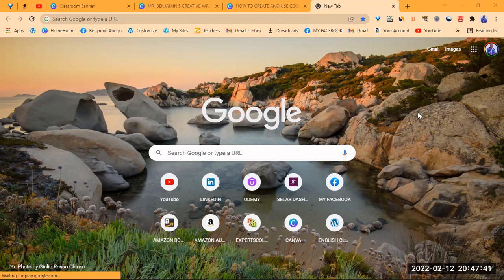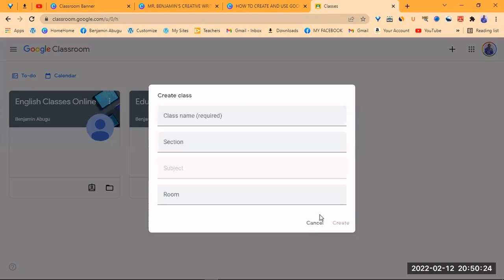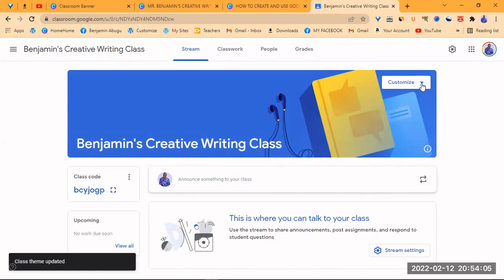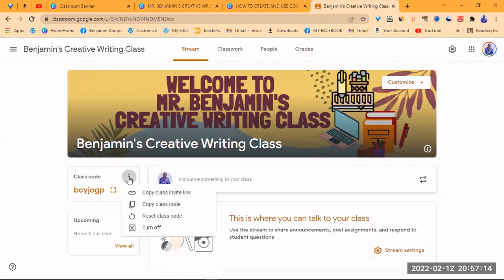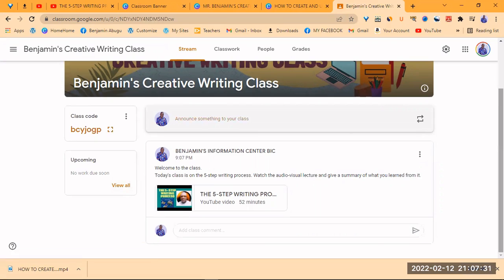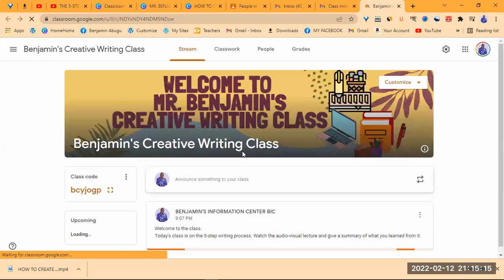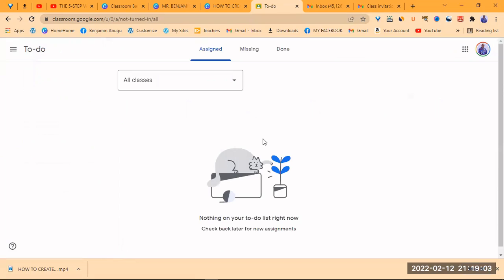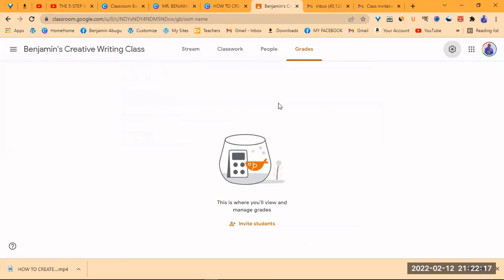HOW TO CREATE AND USE GOOGLE CLASSROOM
Google Classroom is a free Google app known as a Learning Management System (LMS).  It provides a platform for teachers to communicate with students, ask questions, and give assignments. In today's digital world, Google classroom offers a lot of benefits to all kinds of people - teachers, educators, online course creators, schools, students, content creators, and all persons involved in the knowledge-sharing industry. In this video, you'll learn how to create and use Google Classroom.

Learn more from other digital skill-development audio-visual lectures:
1. HOW TO TURN YOUR IDEAS AND SKILLS INTO PRODUCTS
2. HOW TO START AN ONLINE BUSINESS WITH LITTLE OR NO CAPITAL
3. BREAK YOUR BARRIERS & BUILD YOUR DREAMS
4. NEW EBOOK REVEALS THE SECRETS OF EARNING BIG…
5. A COMPLETE VIDEO COURSE SHOWS HOW TO…

TRAINING COURSES:
HOW TO SET UP AN ONLINE TEACHING BUSINESS:

EBOOKS
1. Good Success In English – Complete Study Package for English Learners
2. Good Success Handbook: A Study Package For Senior School Certificate Level
3. How to Score High in English Exams
4. How To Turn Your Ideas And Skills Into Products (Self-Development eBook)
5. Mobilizing Your Talents And Skills For Amazing Success (Selfevelopment eBook)
6. The Secrets Of Digitizing And Monetizing Your Skills (Self-Development eBook)
7. The Blueprint For Amazing Career Success (Self-Development eBook)
8. Self-Discipline As A Catalyst To Success (Self-Development eBook)
9. From Busy & Broke to Productive & Rich (Personal Development Book):
10. Break Your Barriers & Achieve Your Dreams (Personal Development Book)
11. How to Create & Sell Info Products in 5 Easy Steps